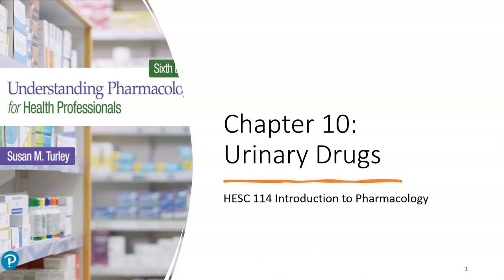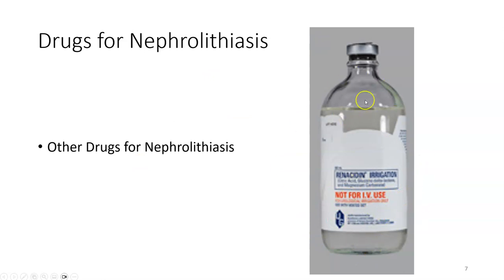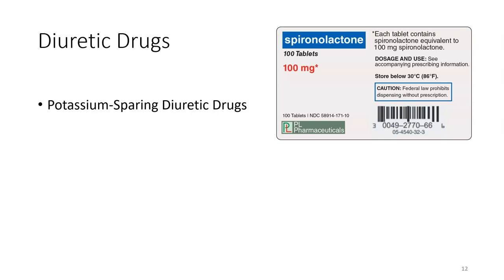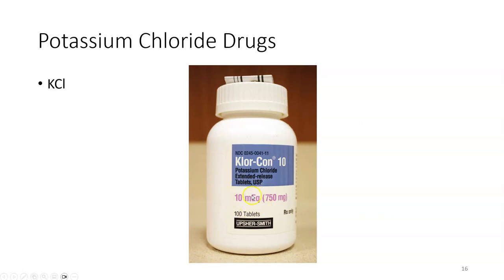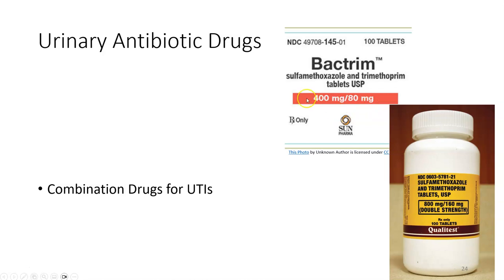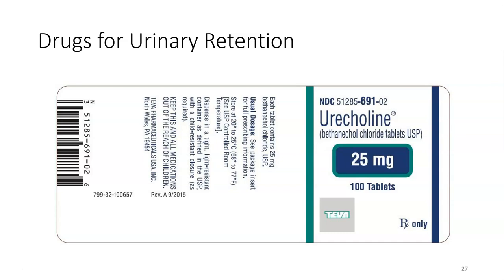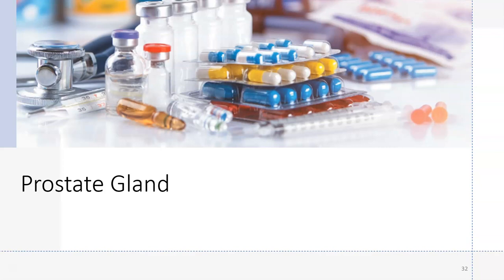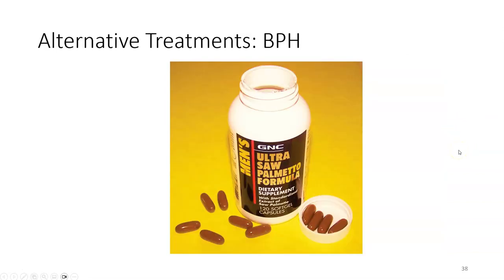Chapter 10 SU23